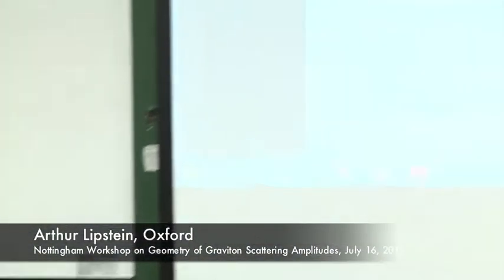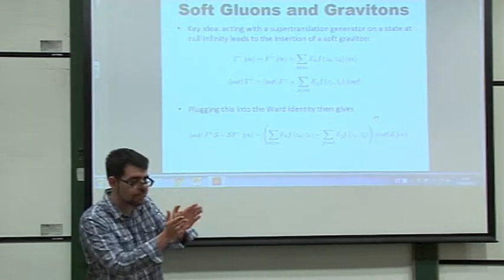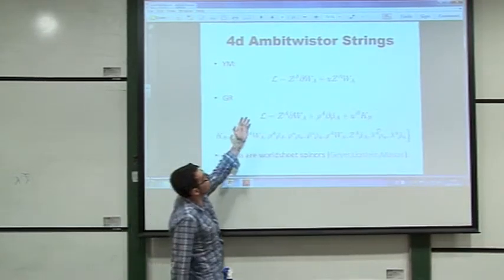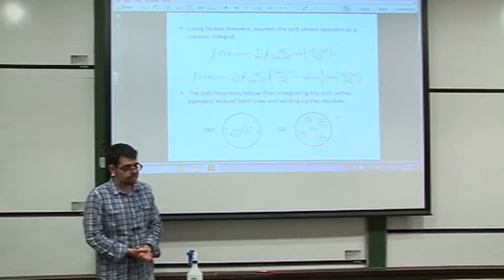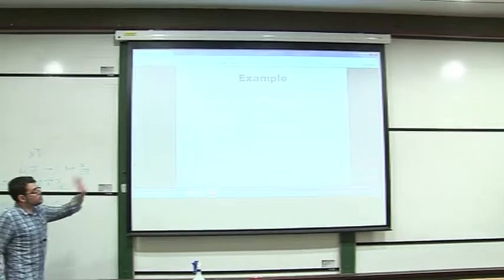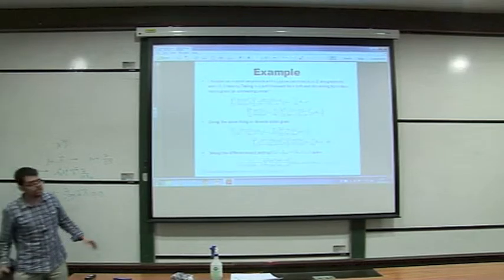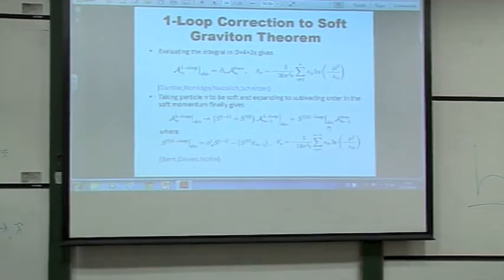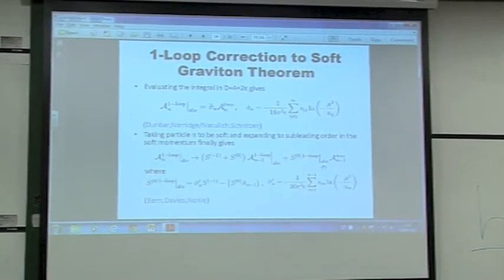Arthur Lipstein, Oxford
Talk at the Nottingham Workshop on Geometry of Graviton Scattering Amplitudes, July 16, 2015: Soft theorems from CFT